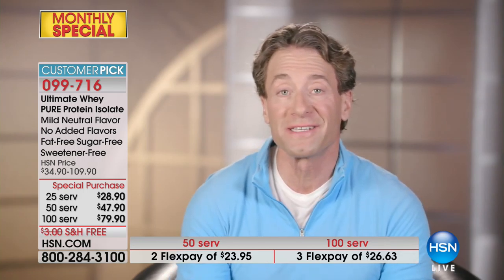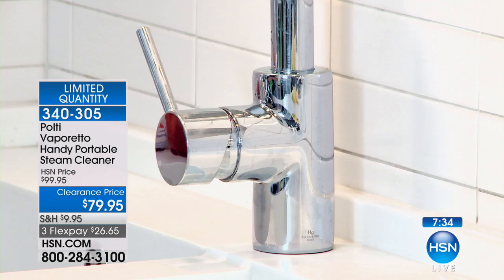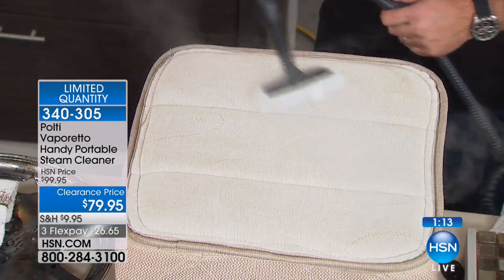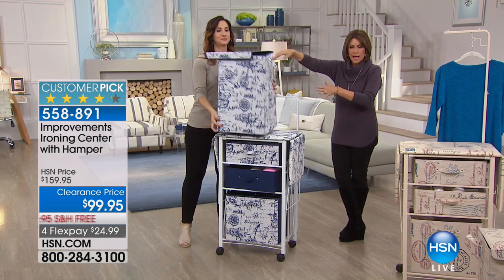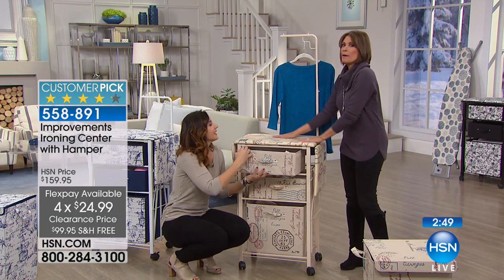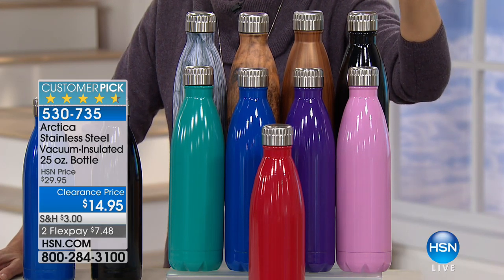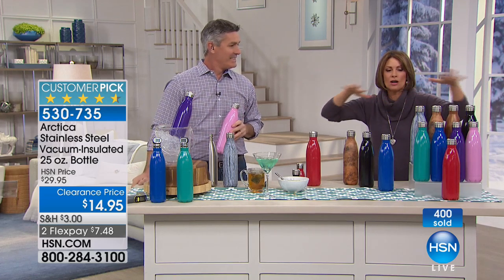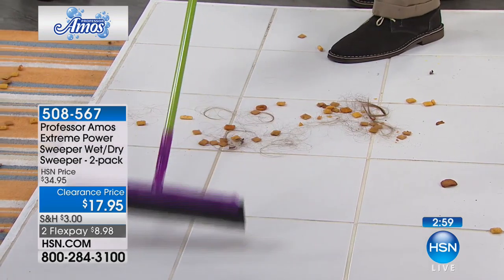HSN | Home Clearance 01.26.2018 - 03 PM